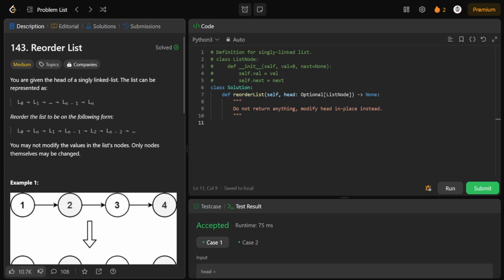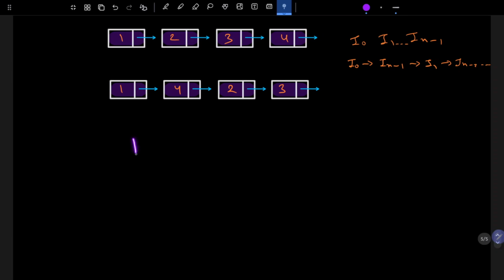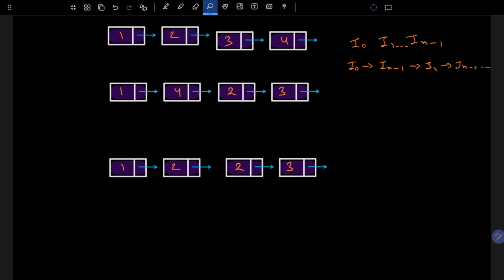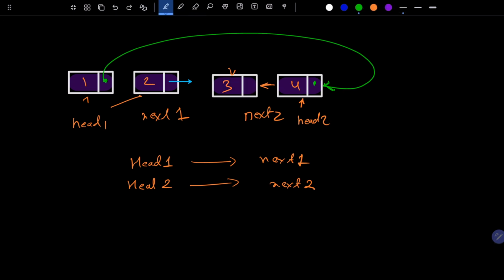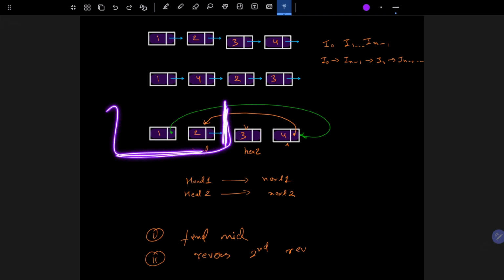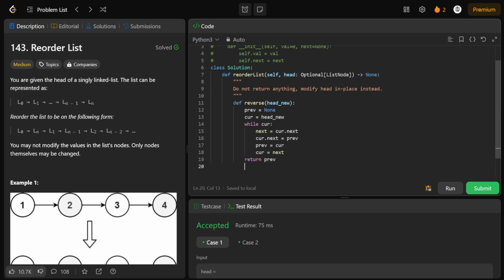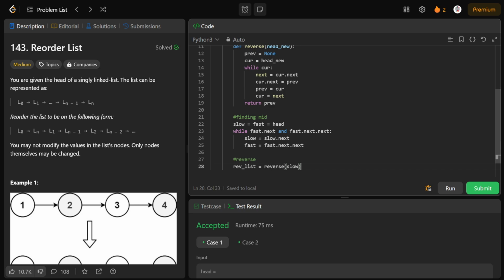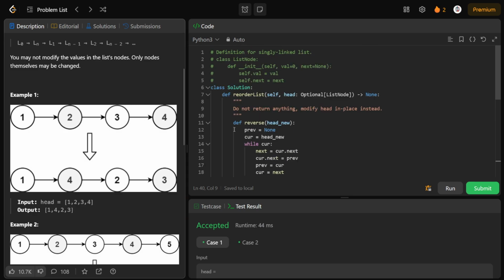143. Reorder List | Leetcode | Python - DSA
Hey guys, In this video, we tackle the LeetCode problem "Reorder List" and provide a detailed explanation and solution. Watch as we break down the problem, discuss different approaches, and walk through the implementation step by step.

Whether you're new to coding or looking to sharpen your skills, this video is perfect for anyone interested in algorithms and data structures.